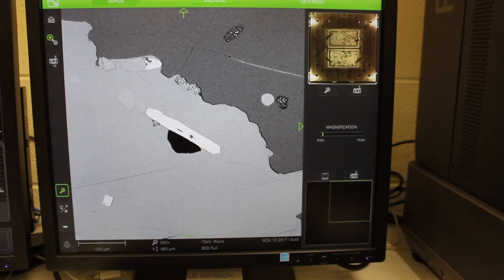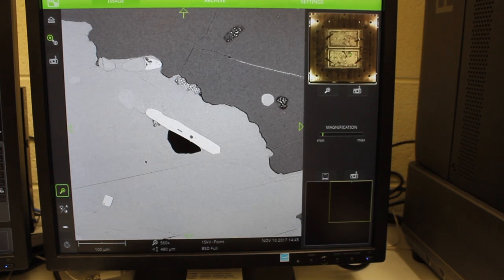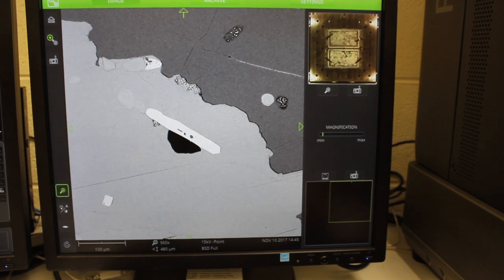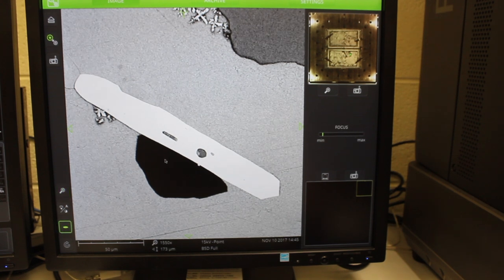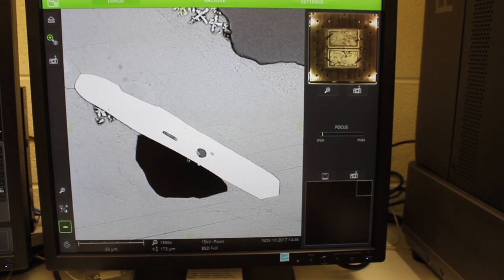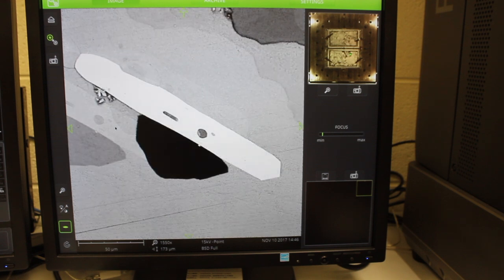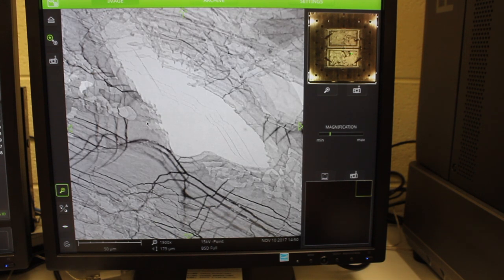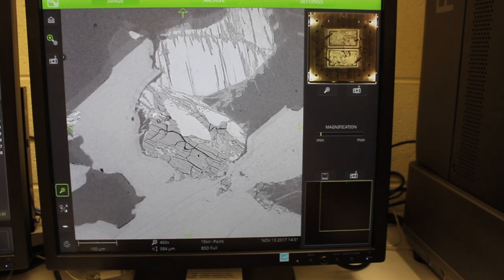SEM/EDS: Creating BSE Images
What makes a good backscattered electron image?
Well, it depends on what story you're trying to tell. For example, here I
have a zircon. I'm trying to give a sense of how the zircon is inside of a biotite
here and that there are other zircons like one down here and I might stay
zoomed out like this. However if I'm trying to study the zircon itself, I might zoom in farther. I want the zircon centered in the photo and then I can focus it.  But there may be reasons that you want to see the features say within the zircon and so you want to
zoom in and have a different sort of picture.  When you take any sort of image on the SEM, you want the feature that you're looking at to be centered on the screen.

So for example, if I found a cool zircon but it was over here like this this picture probably wouldn't be as good at telling the story of how, what shape the zircon is, what is inside of, as if I clicked on the center of zircon and had the zircon centered in the photo.

Here's another example of thinking about centering and zooming in and out for an
image. Right now I'm looking at a very close-up picture of olivine with some
surrounding Pyroxene. This shows the fractures and cleavage in these
minerals but that may not be the story I want to tell.  So, if I zoom out a little
bit more I can more clearly see the olivine here being replaced or inter-grown with pyroxene and then there's actually some biotite crystals surrounding it.

So in this case it might be a better idea to zoom out a little bit. So you can see the context of the minerals that you're trying to image so that you can better describe it once
you have the image.

Acknowledgement